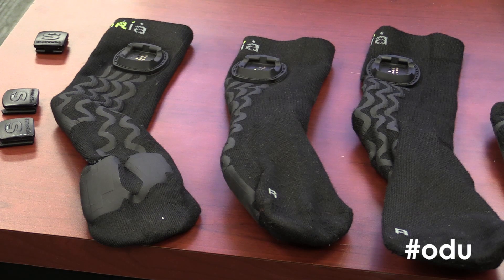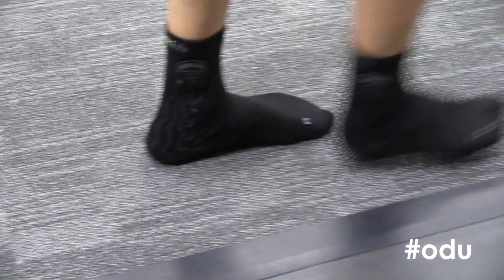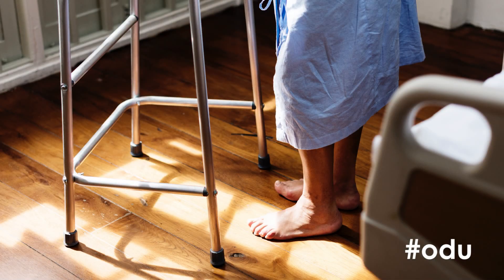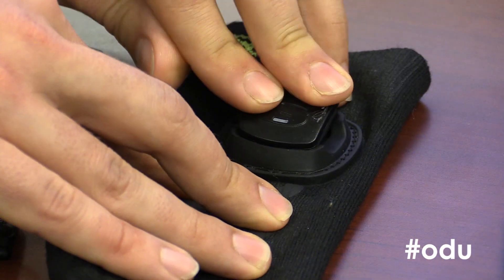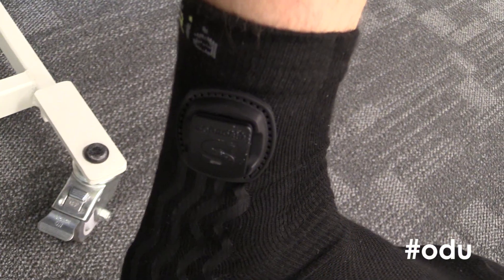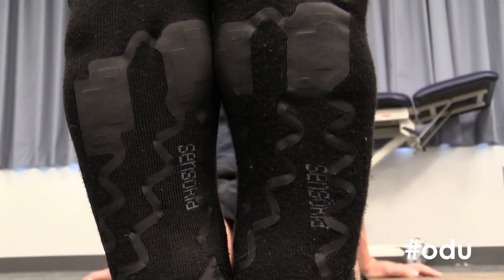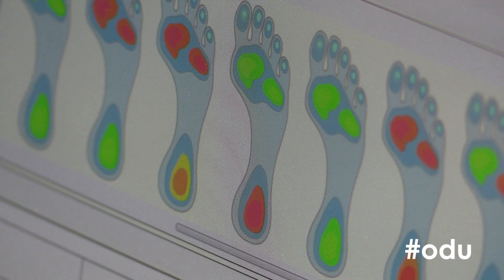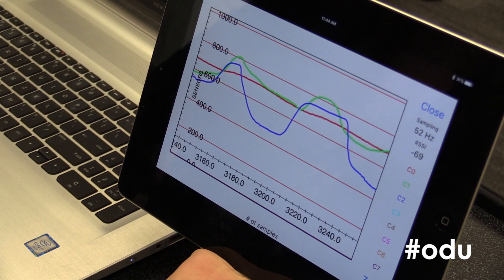ODU News: Fit Socks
A team of researchers led by ODU professor Steven Morrison, along with neurologists from Sentara hospitals, is using fitness-tracking technology as a way to track movement and detect early signs of trouble related to clinical disorders that impact walking.